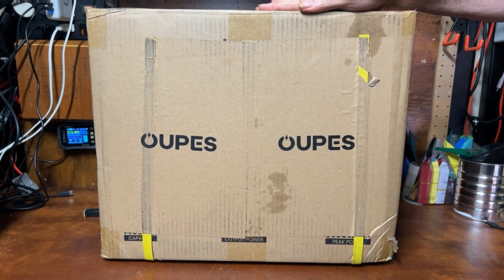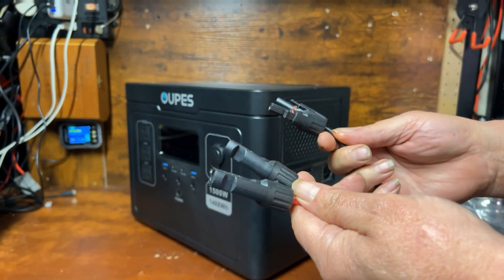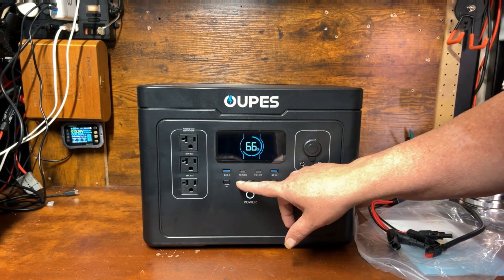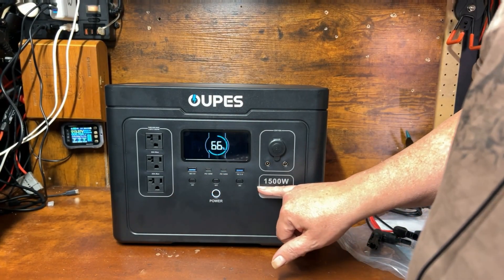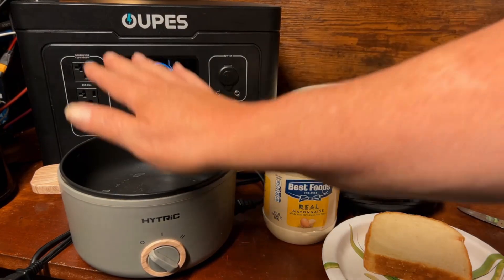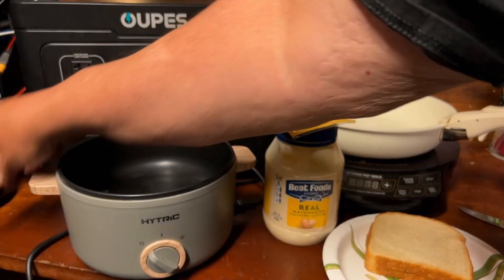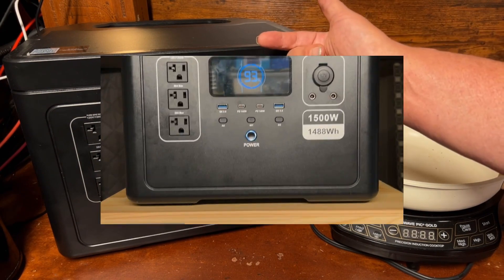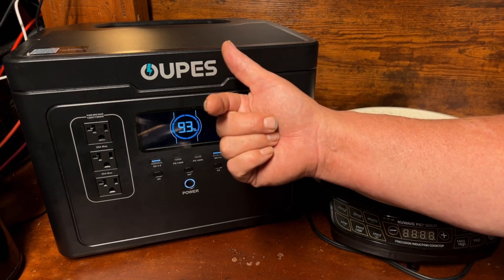Good Deal? - Oupes Exodus 1500 Portable Power Station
We put this Oupes 1500 portable power station to the test to see if we could pull the full 1500w, and then we tested it to see how much battery capacity it would use cooking the classic college lunch. We got exactly the kind of results we expected from a power station of this size.

Parts/Accessories:
25w 30ohm Resistor I used in the video